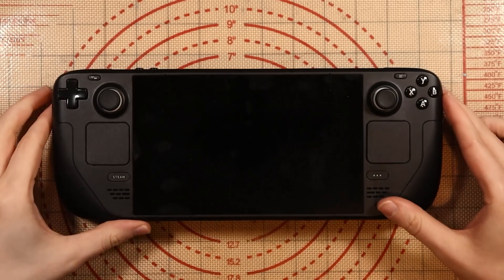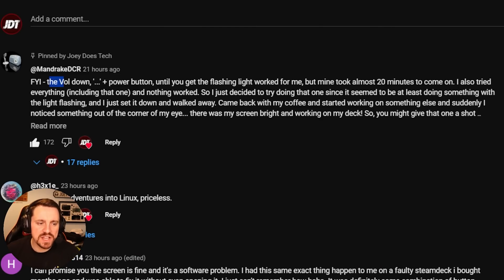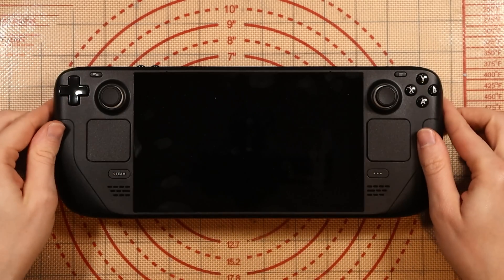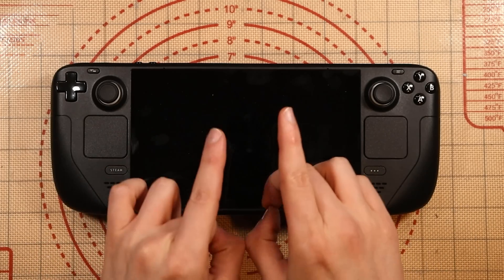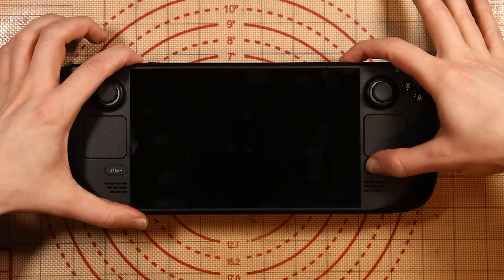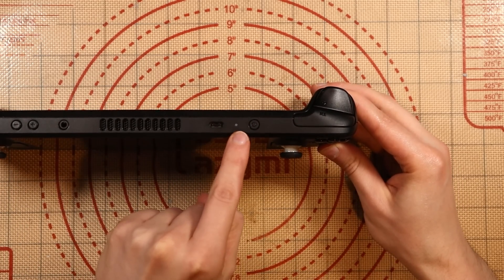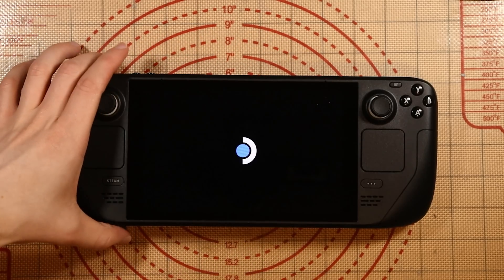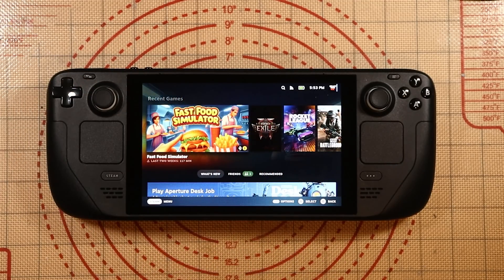Dear Valve... How to Fix the Black Screen!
I show you how to potentially fix your broken Steam Deck that has a black screen and won't boot correctly! It will however display to an external monitor.